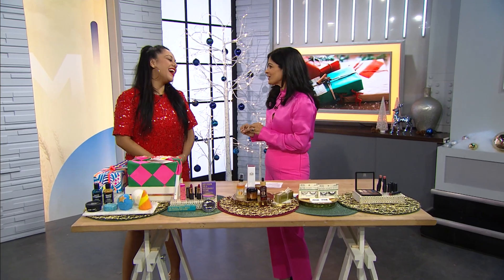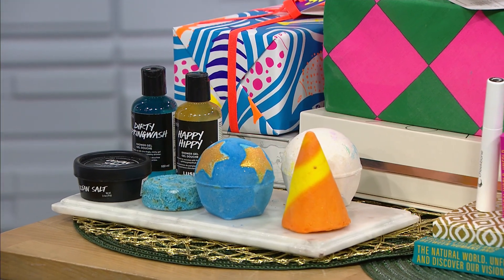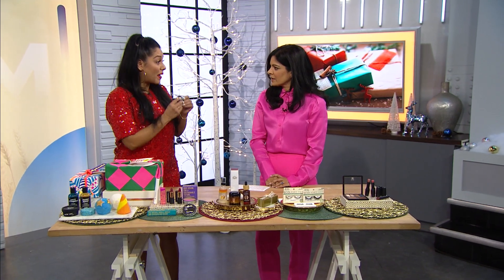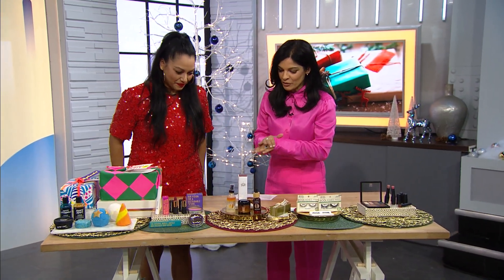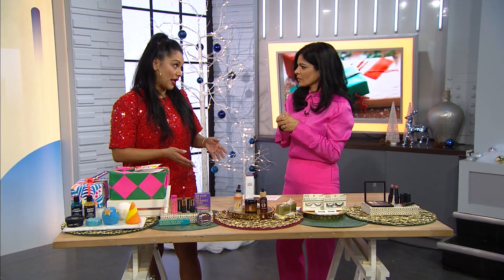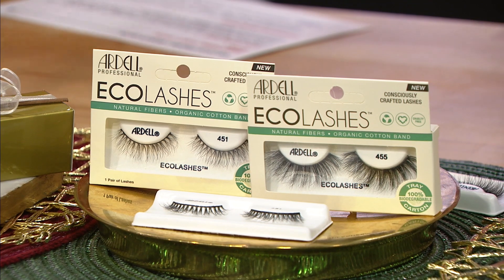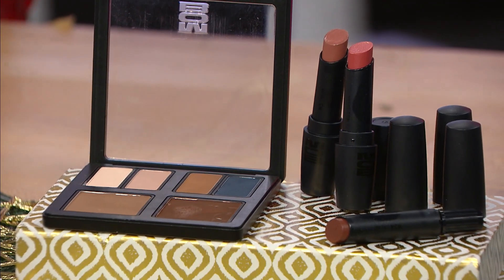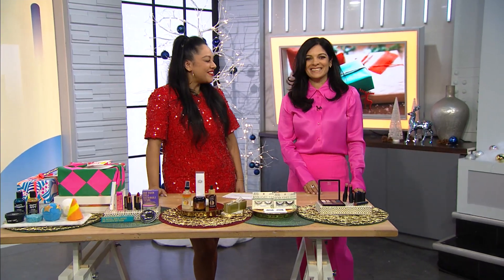Our eco-friendly gift guide | Your Morning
We check out beautiful & sustainable gifts with makeup artist Shaby Dassi!